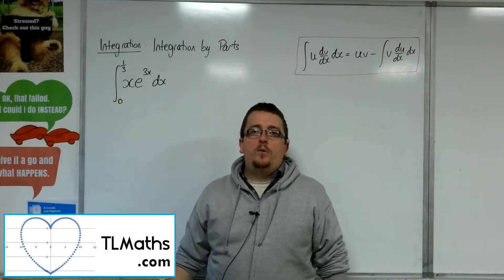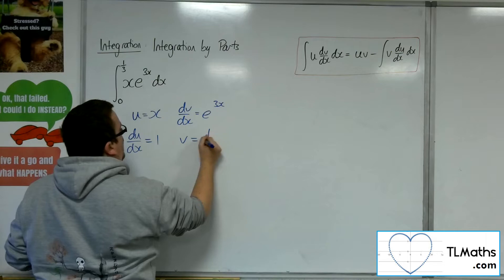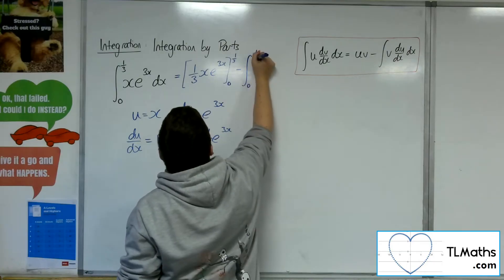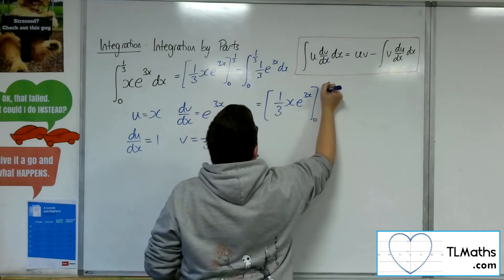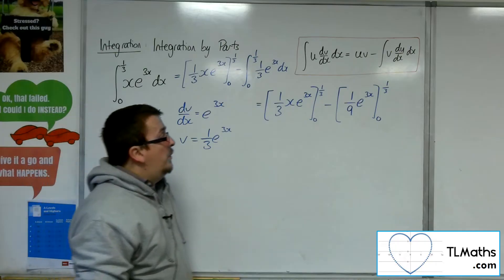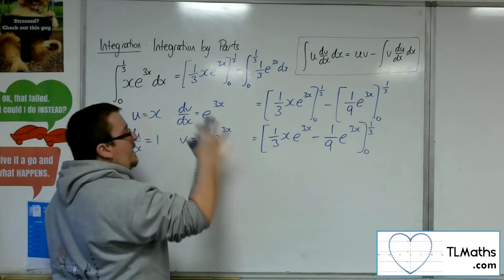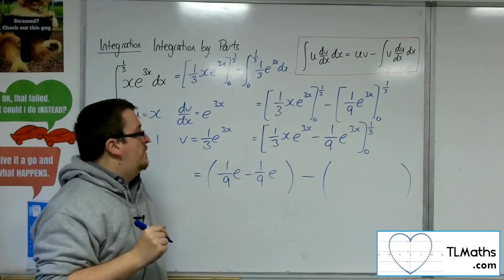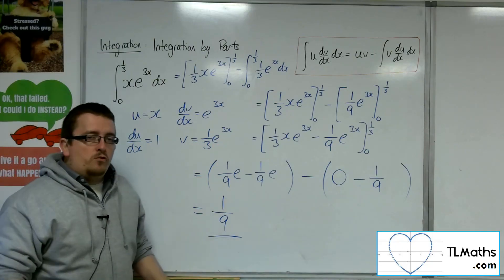A-Level Maths: H5-30 Further Integration: Integration by Parts with Definite Integrals